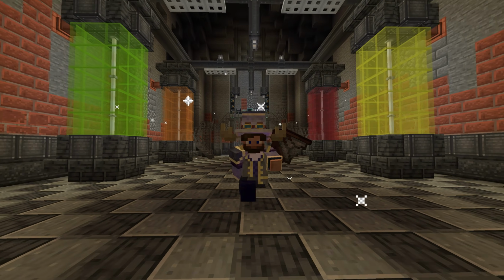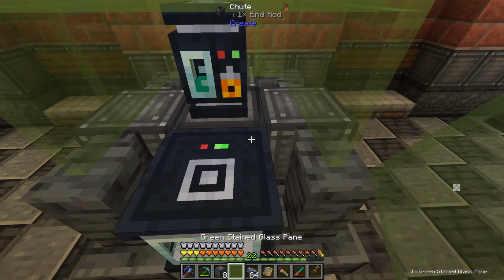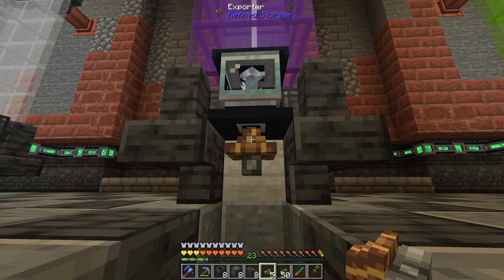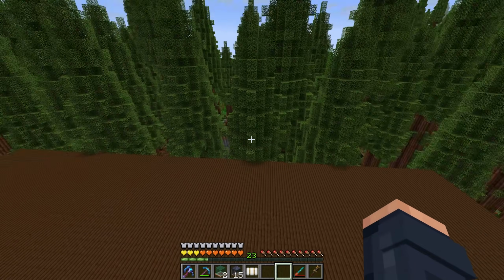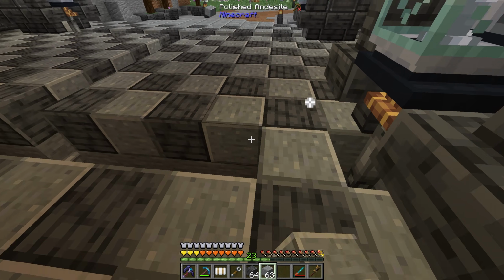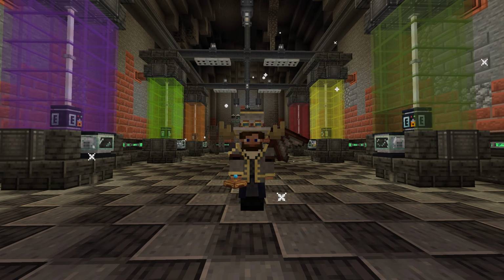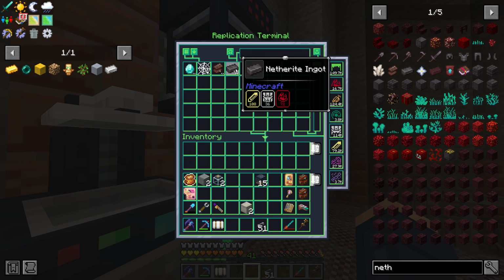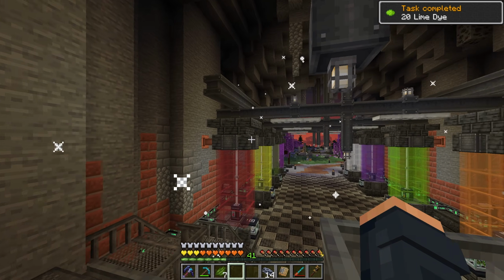I Disintegrated EVERYTHING for Replication Matter EP34 Chosen's Create: Integrated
Welcome back to a brand new adventure! Today, we are diving into my latest modpack creation, where I bridge the gap between mechanical engineering and arcane magic.

In this series, we’re taking the Create Mod to a whole new level. I’ve integrated Ars Nouveau, Just Dire Things, Refined Storage 2, and Replication into a seamless progression. We’ll be doing things you’ve never seen in base Create, like generating massive Stress capacity using Ars Source and unlocking powerful Resource Loops for materials that are usually impossible to automate!

Our goal? Start with simple gears and cogs, move into mid-game digital storage with Refined Storage, and eventually master the art of Replication. Along the way, we’ll unlock incredible building tools to ensure our base looks as good as it functions.